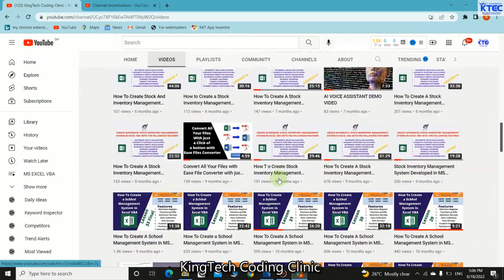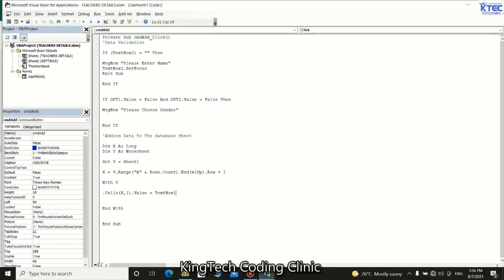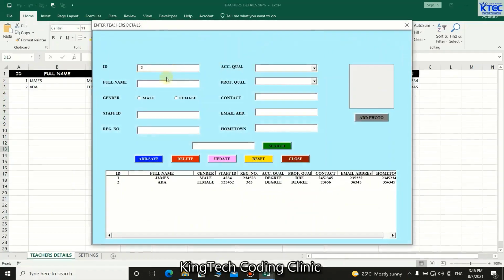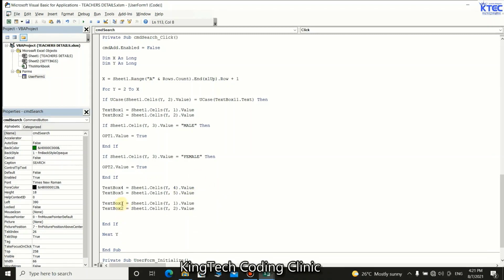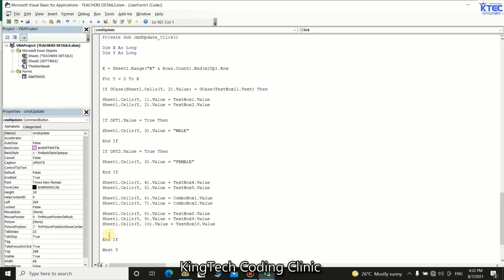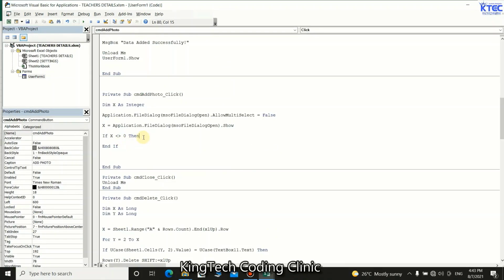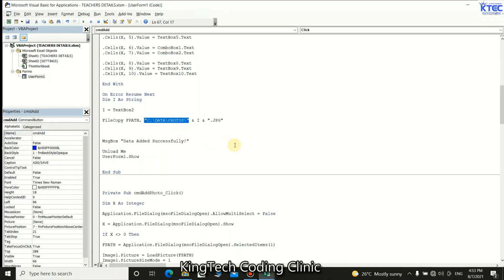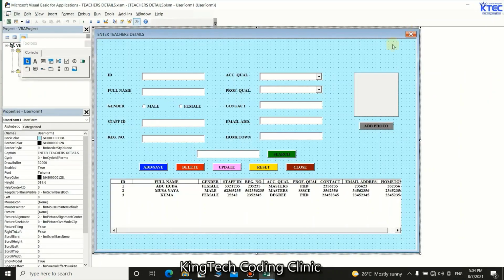MS Excel VBA Tutorials Lesson 25 - User Form